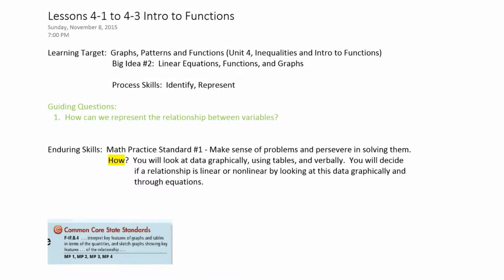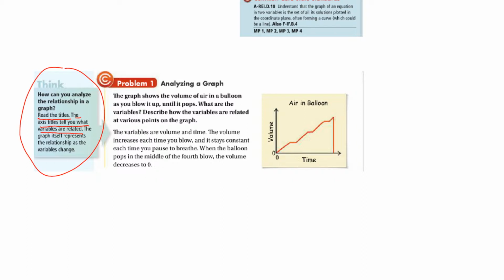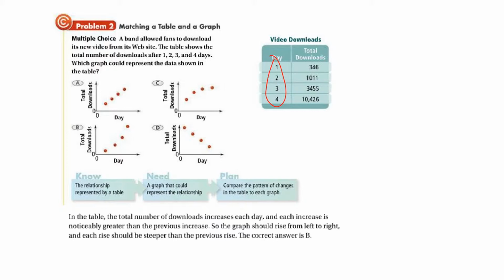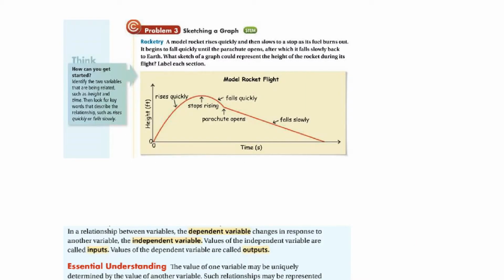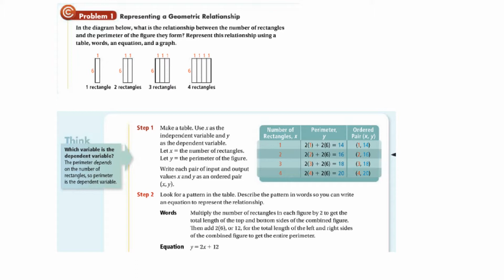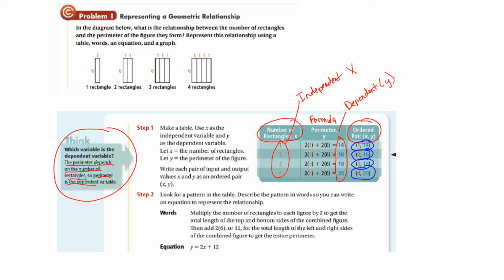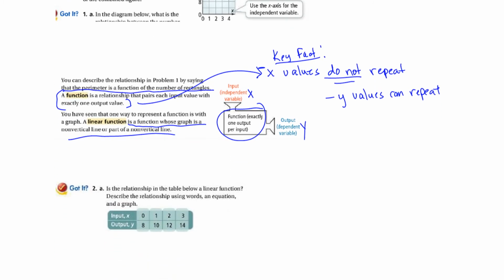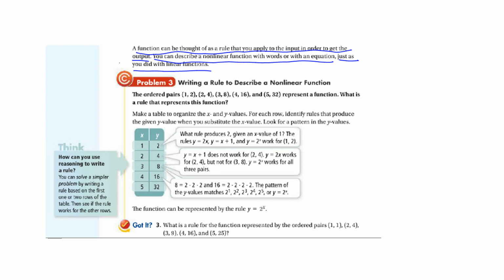Alg 1, Lesson 4 1 to 4 3